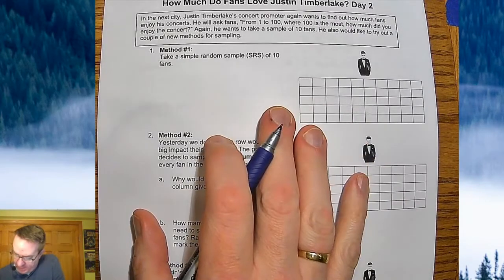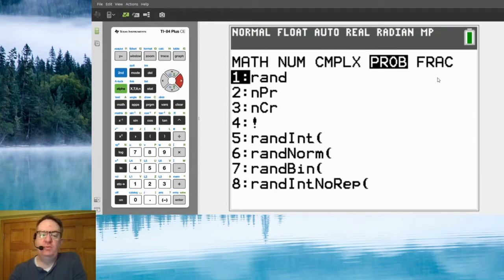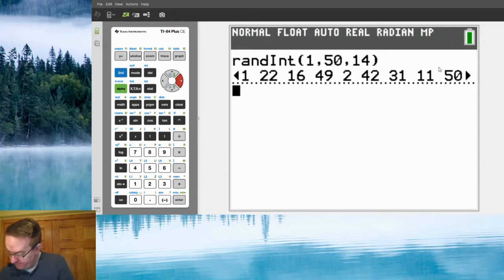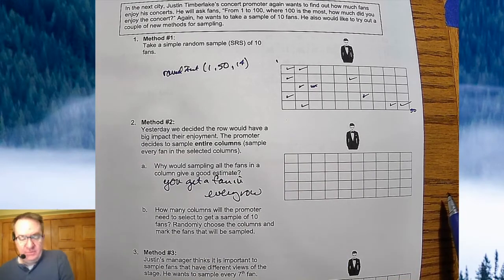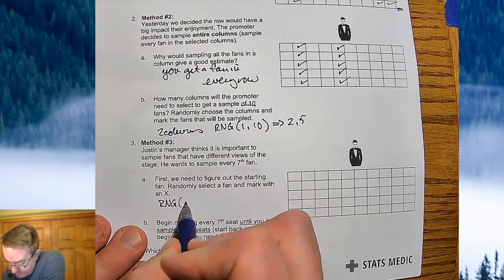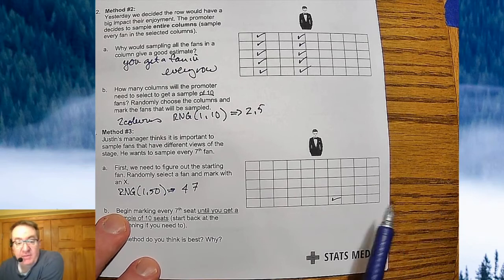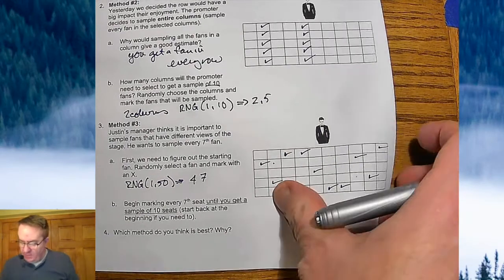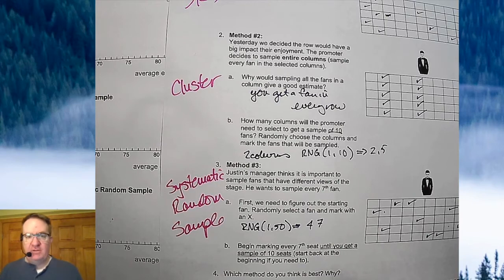Sampling Fans of Justin Timberlake, Day 2 Part 1| Sampling Methods - AP Stats/PoS 4.1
Who going to a Justin Timberlake concert could help us learn about sampling methods?!?

Justin will help us:
-Describe how to select a sample using stratified random sampling, cluster sampling, and systematic random sampling, and explain whether a particular sampling method is appropriate in a given situation.